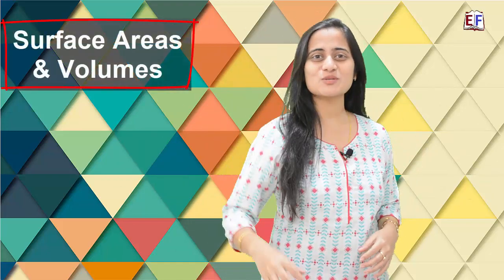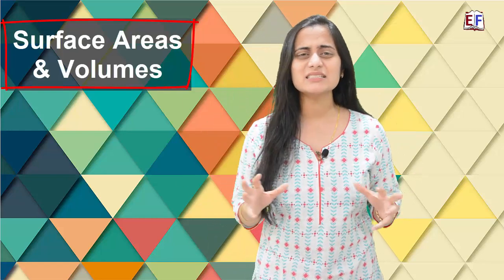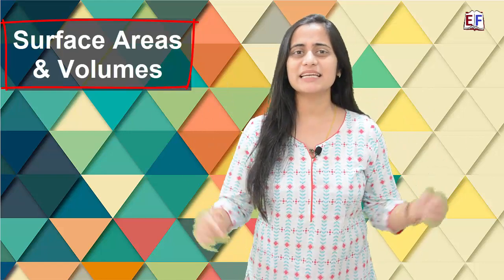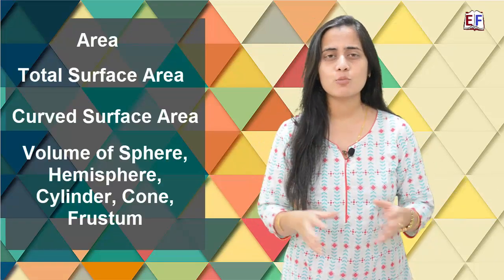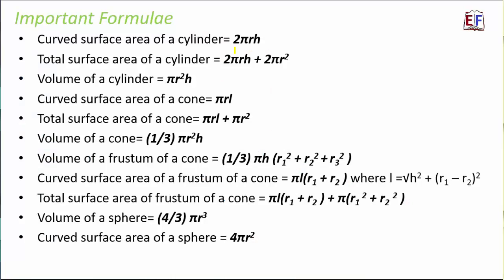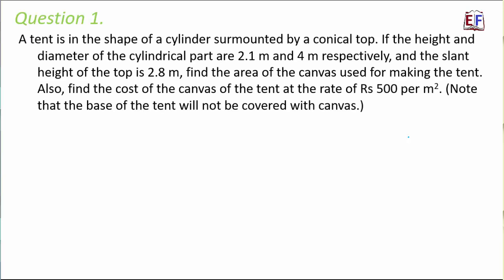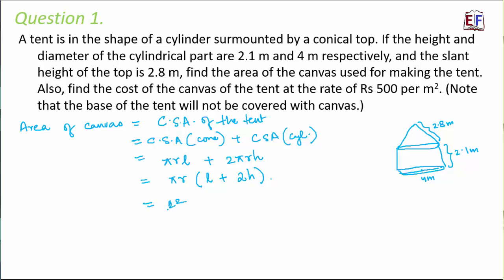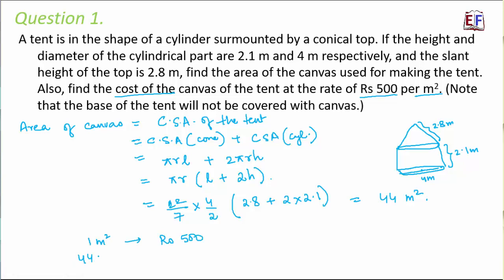Surface Areas & Volumes Important Questions Class 10 | CBSE Board Exam 2020